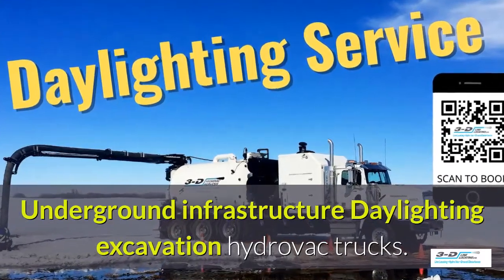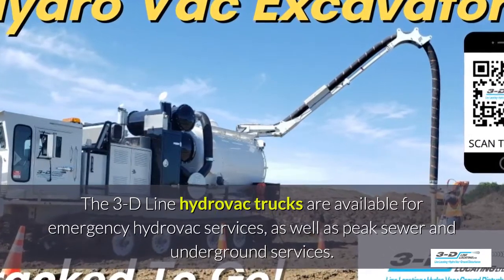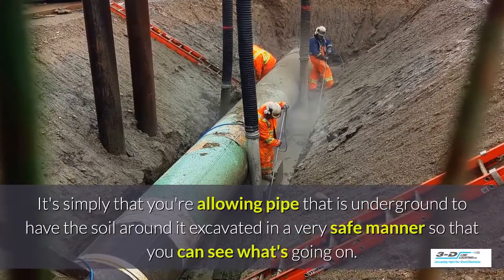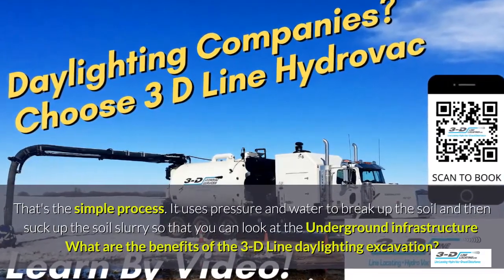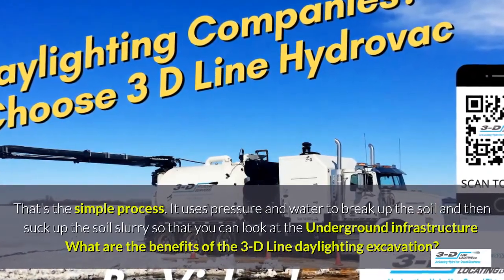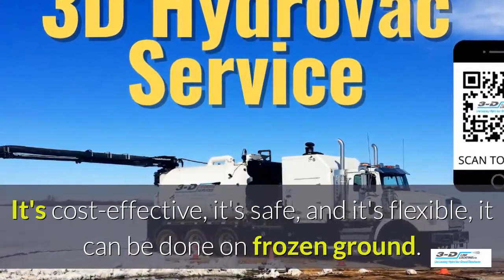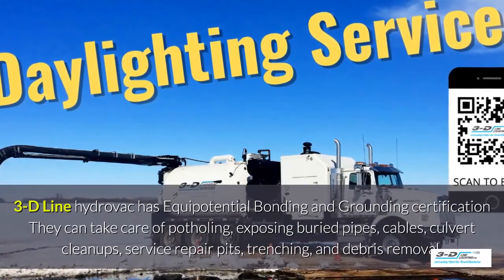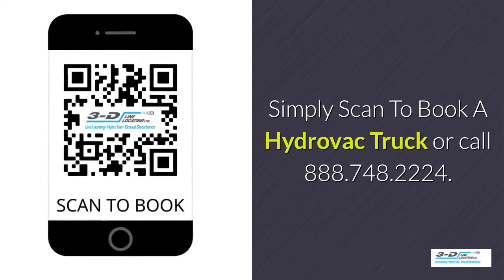Condor 780 991 2738 text to book hydrovac excavation comapnies underground infrastructure excavatio